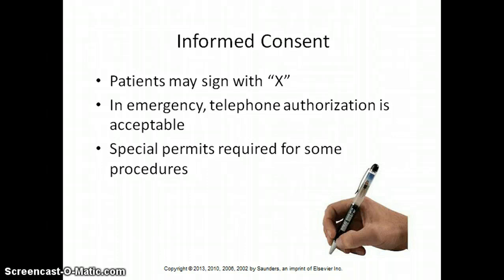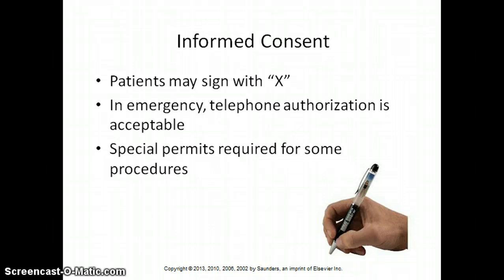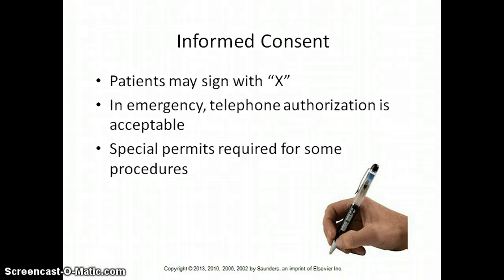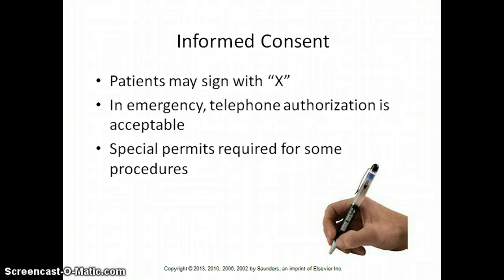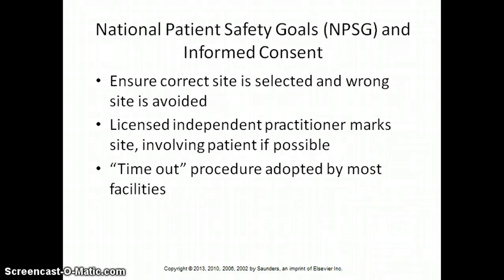Preop Consent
Basic Concepts in Nursing